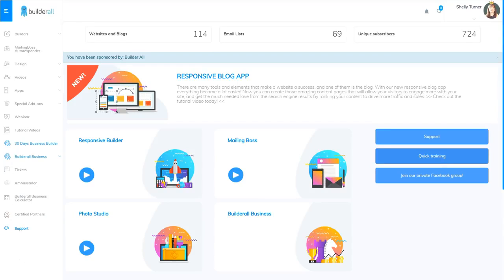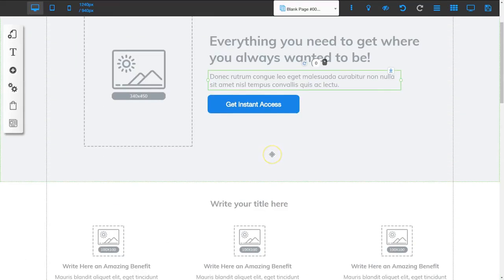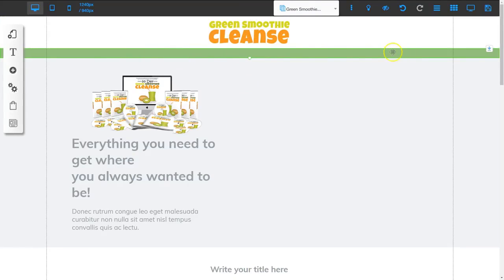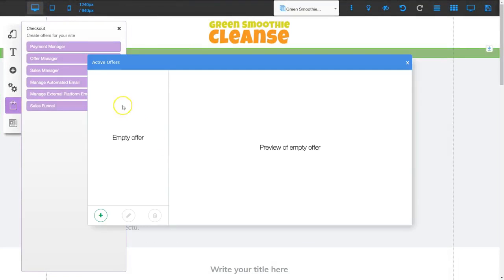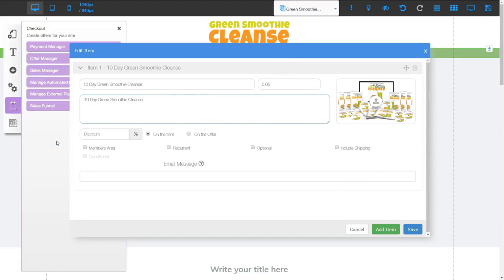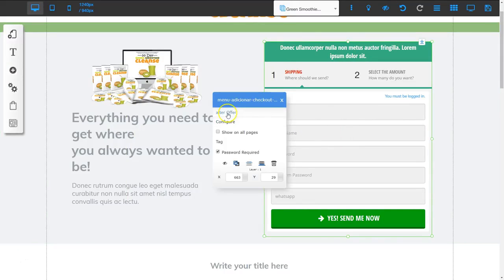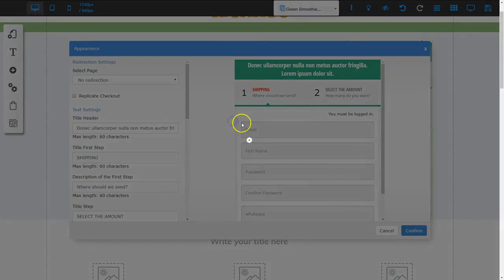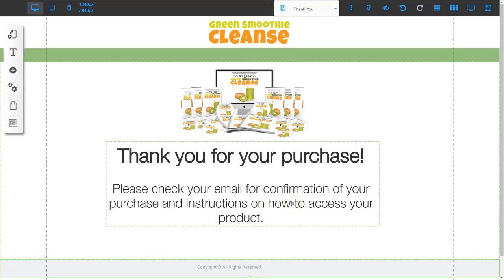Setting Up The Offer In Your Website - OnlineBusiness - MarketingTool - Website Builder